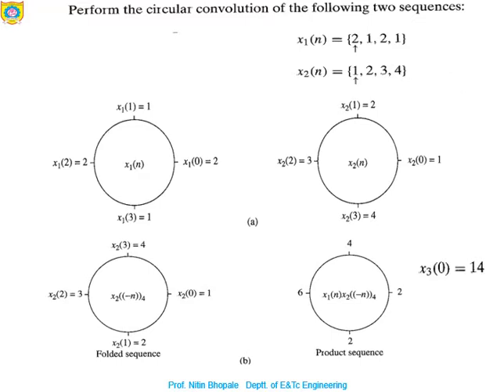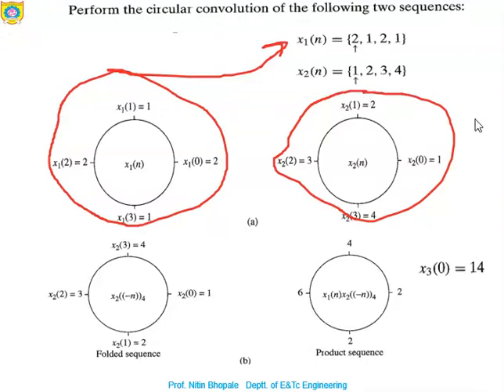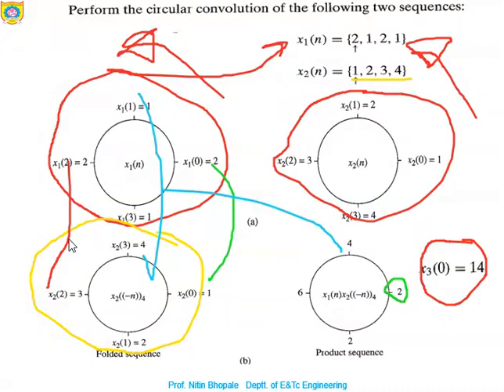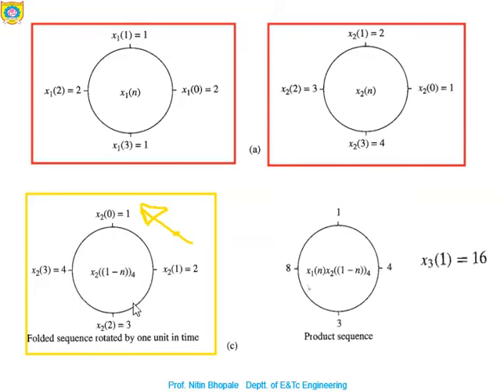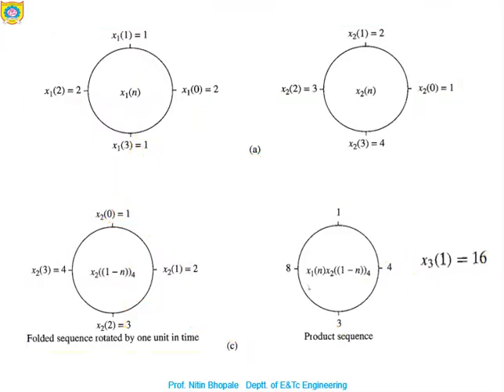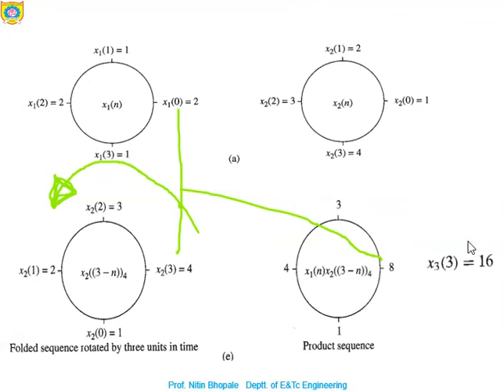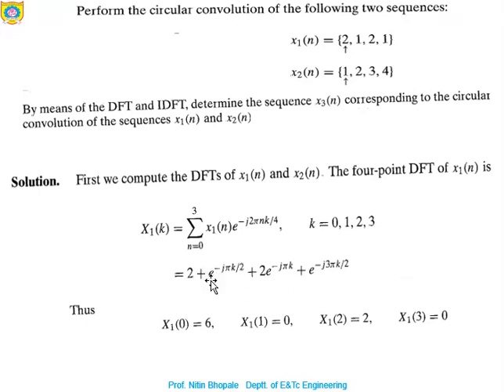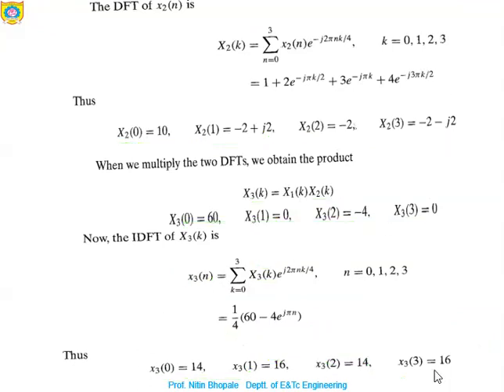circular convolution & DFT IDFT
This video guide about the DFT-IDFT and verification of the circular convolution approach.(Ref: J. G. Proakis)